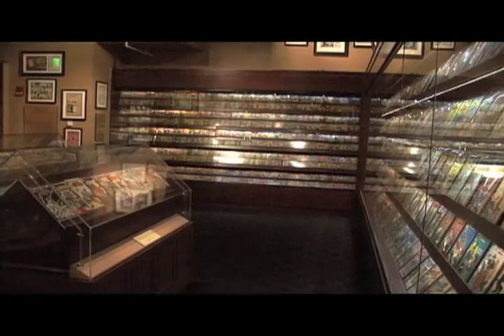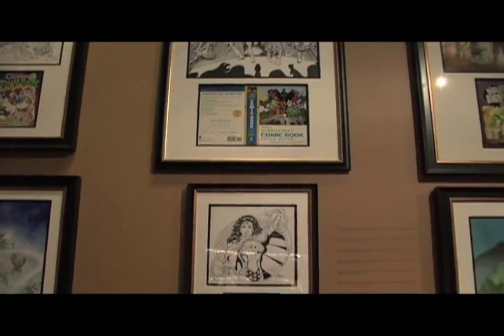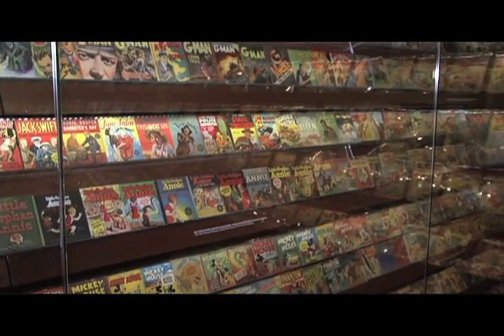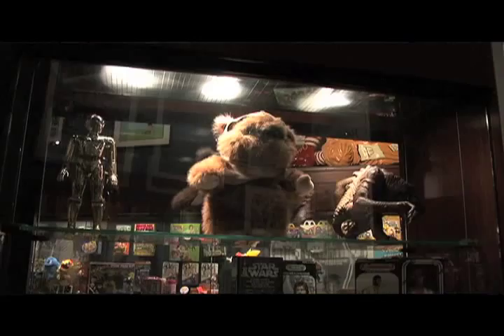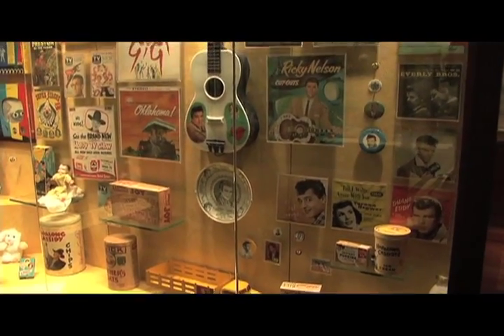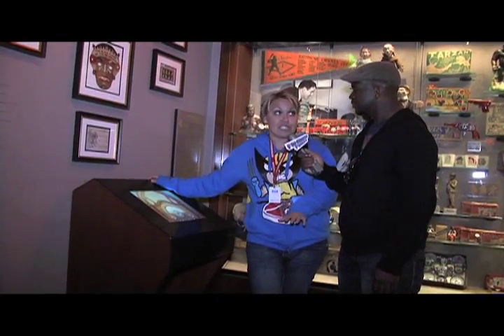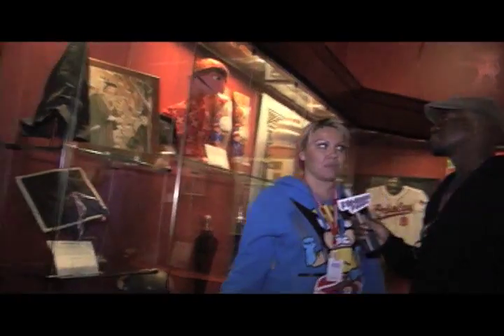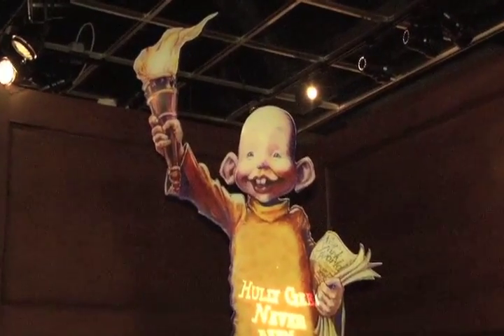Fantastic Forum Episode #27 - SPECIAL "Geppi's Entertainment Museum"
Season Three of the award-winning, Washington, DC based TV series on comics, sci-fi, fantasy and their related multi-media opens with a special.  Host Devon Sanders takes viewers on a personal tour of GEPPI'S ENTERTAINMENT MUSEUM.  Located in Camden Station adjacent to Camden Yards this gem of Baltimore is the brainchild of Stephen A. Geppi.  Everything in the museum comes from Mr. Geppi's extensive personal collection of memorabilia.   Tour conducted by the fabulous Gina Geppi a/k/a "The Baltimore Bachelorette."